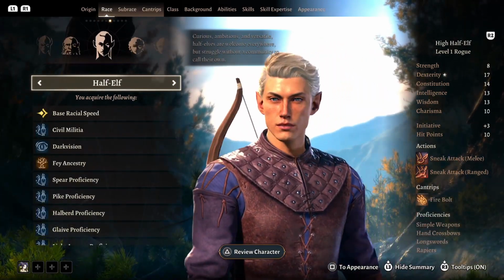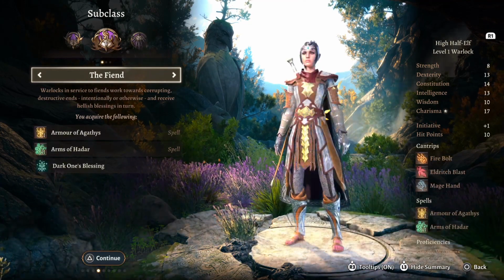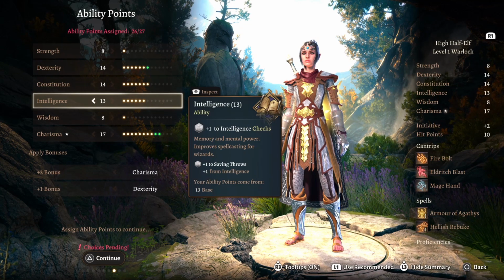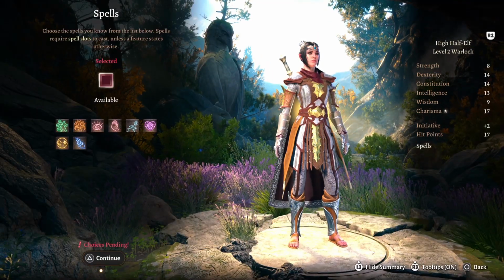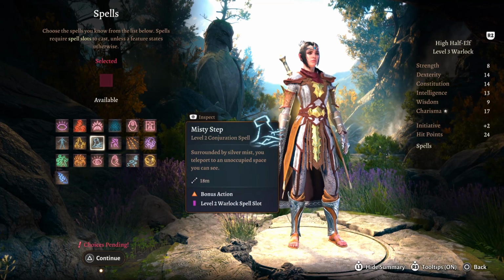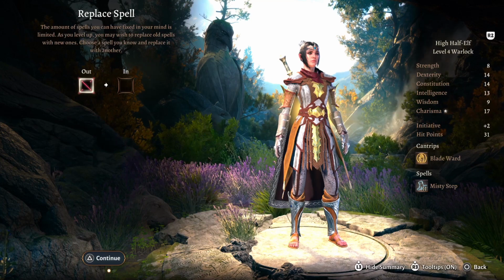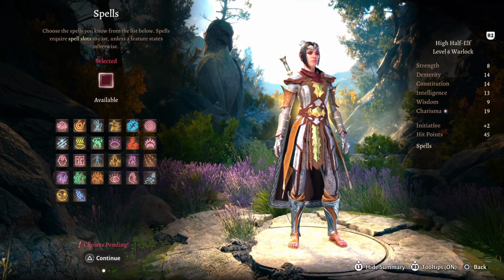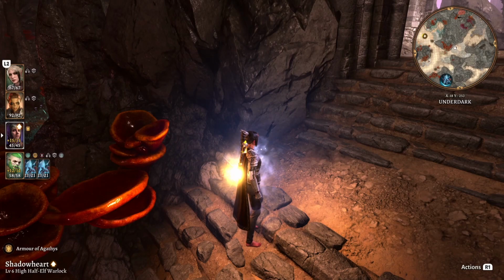Baldur's Gate 3 Warlock Build Beginner's Guide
race, background, perks, skills we talk about it all in this beginners guide to a warlock